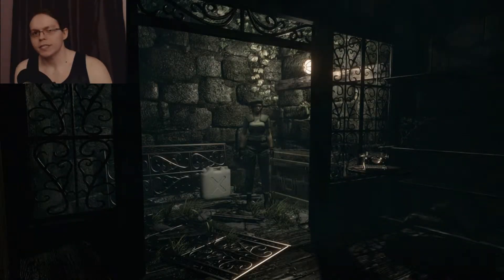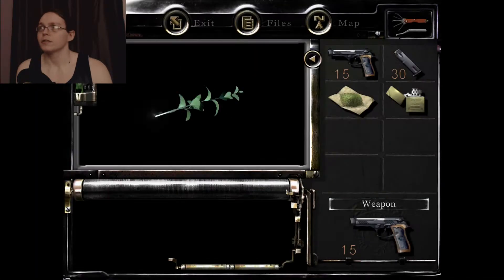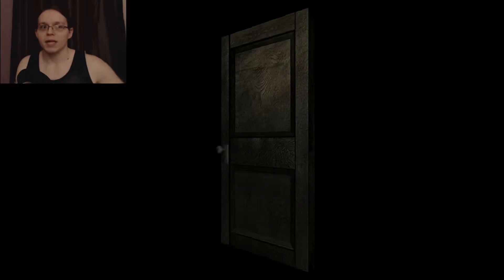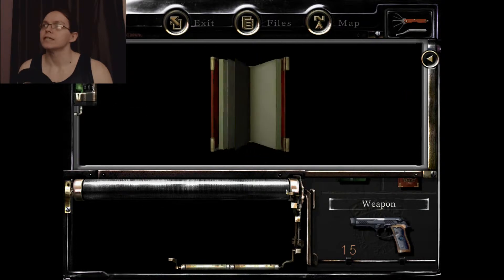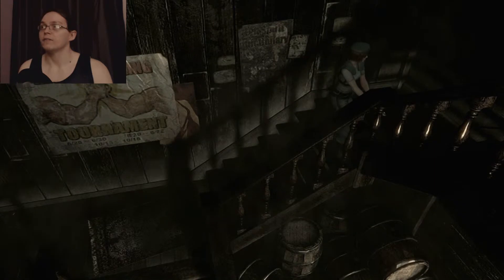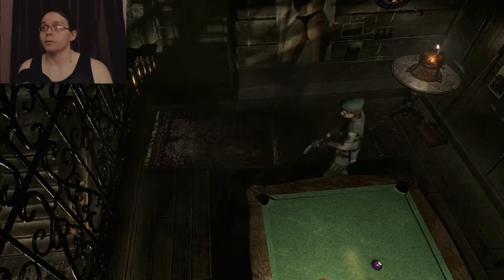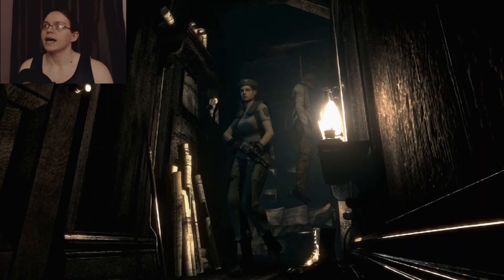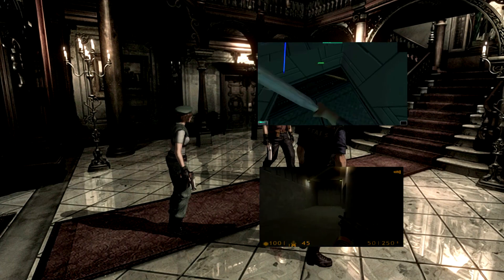Let's Play Resident Evil HD Remaster (Jill) Part 12: Lighting The Way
Today we take on a gigantic creepy crawly and light some lamps.  I love lamp.

Video Game: Resident Evil HD Remaster
PS4
Capcom